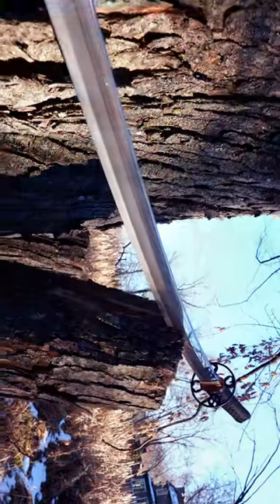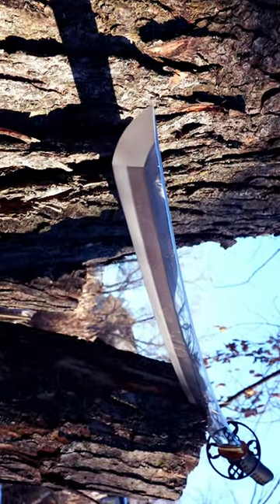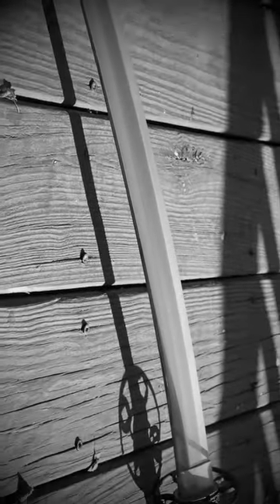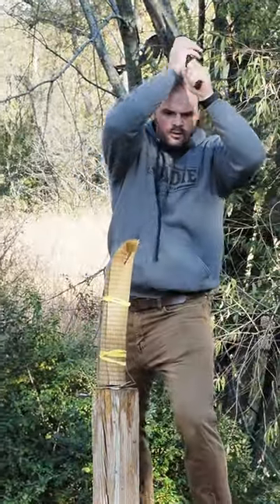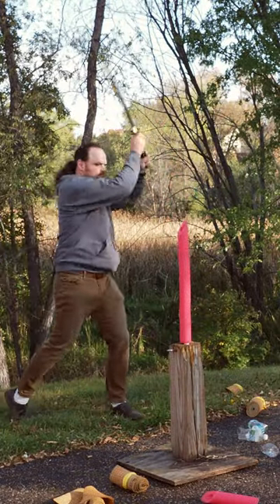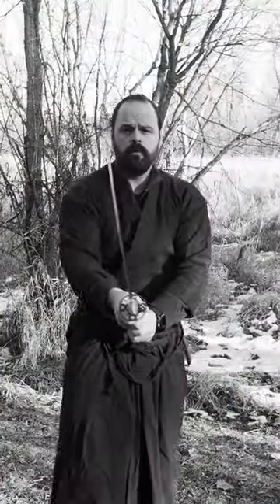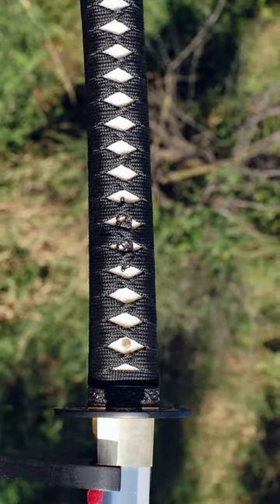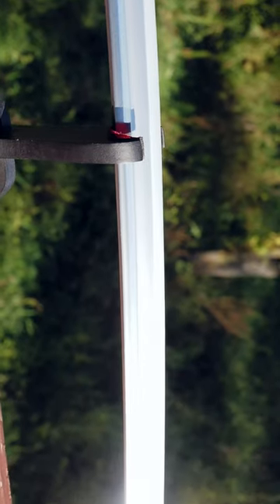Dragon Sword $470 Katana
This is a Dragon Sword 1095 katana.

Specs:
Blade/Nagasa Length: 27.5” (without habaki)
Sori: .558”
Moto-haba: 1.24”
Motokasane: .258”
Saki-haba: .915”
Sakikasane: .184”
MSRP: $470 ($410+$60 ito pro)